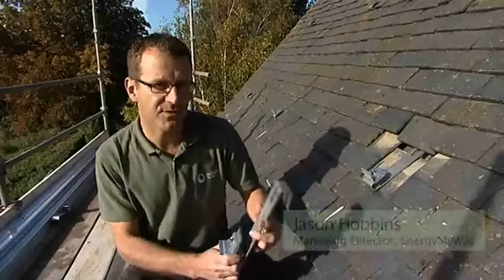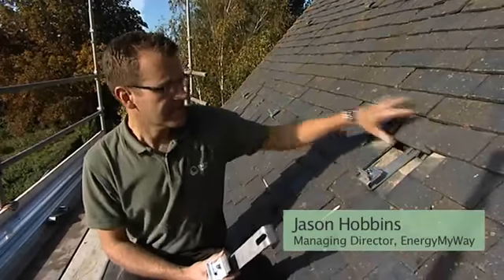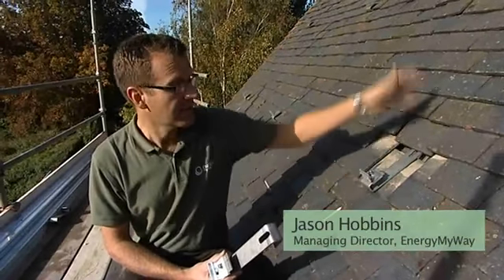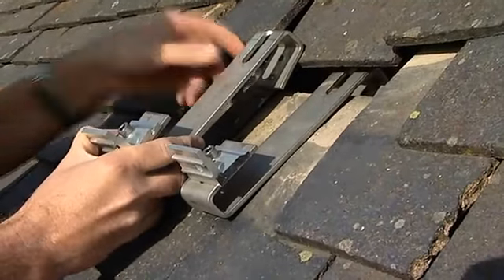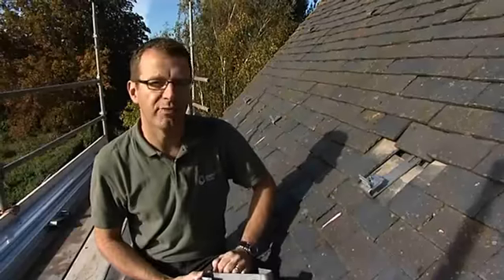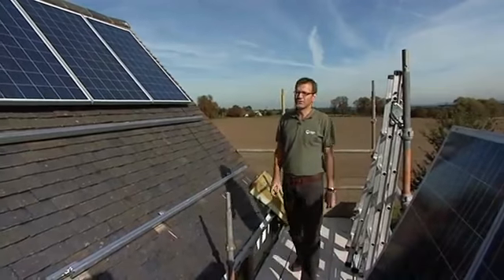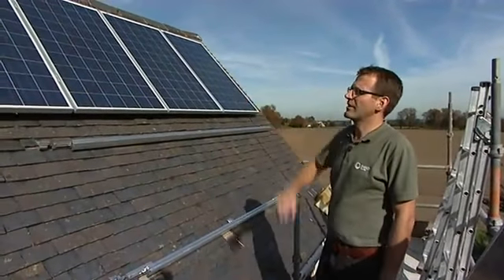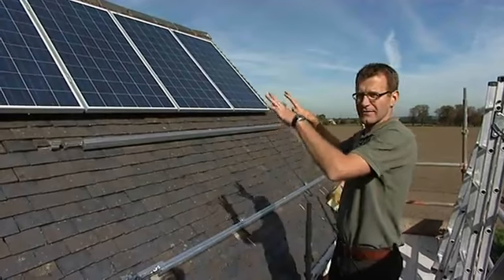Solar Panel instalacija